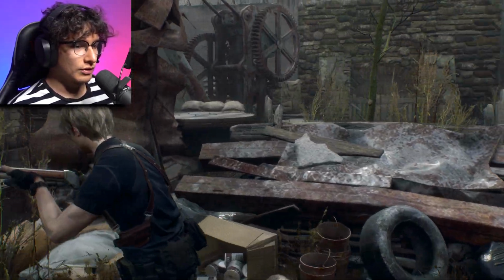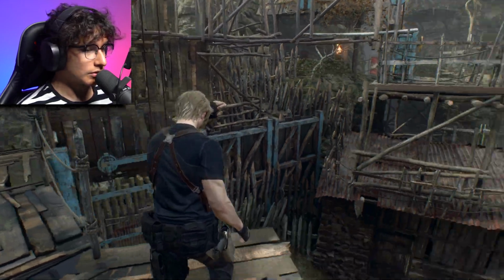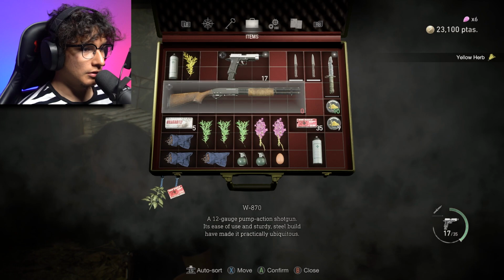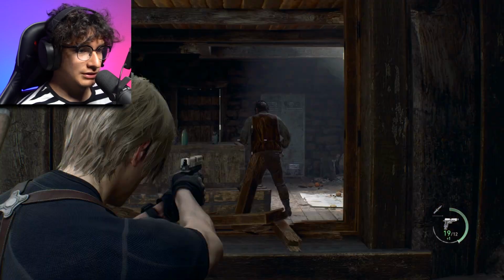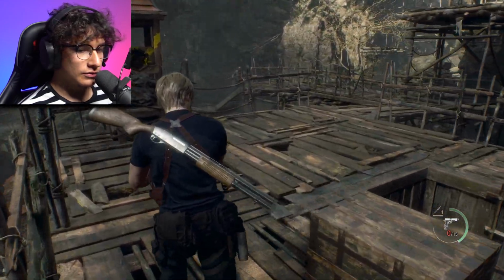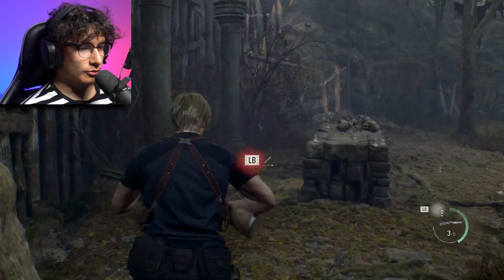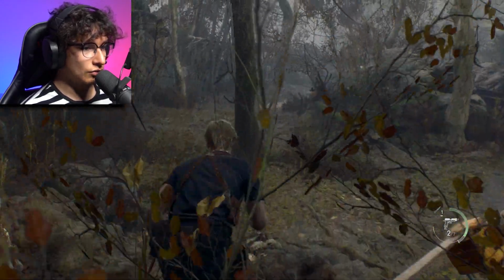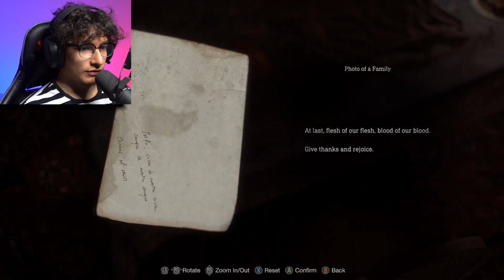INTENSE VALLEY AMBUSH!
Hey Gamers, its @JXMESWXSHERE! In today's video we continue the residentevil4remake series!

► Episode #03

Survival is just the beginning. Six years have passed since the biological disaster in Raccoon City. Leon S. Kennedy, one of the survivors, tracks the president's kidnapped daughter to a secluded European village, where there is something terribly wrong with the locals.